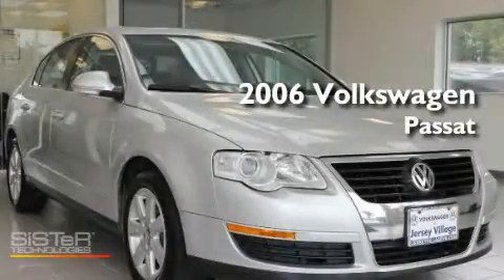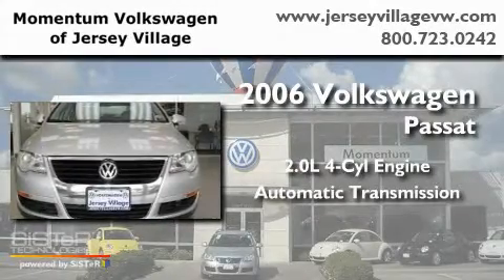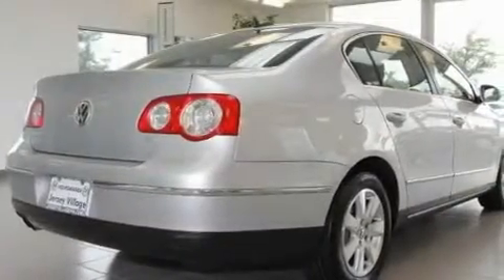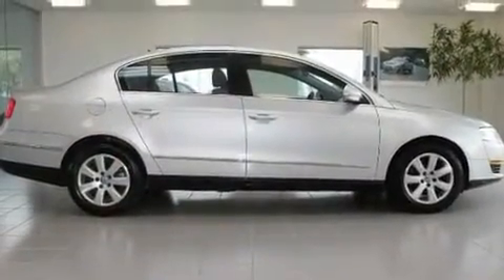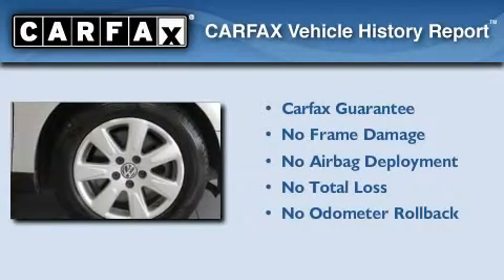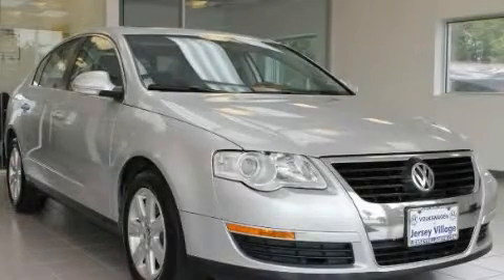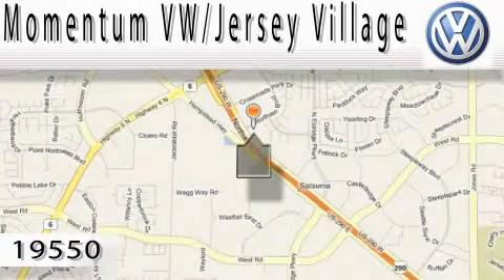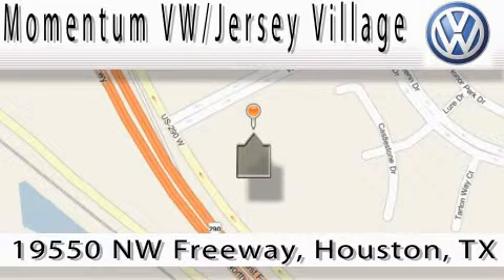2006 Volkswagen Passat Houston TX 77065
Year : 2006

 Make : Volkswagen

 Model : Passat

 Engine : 2.0L I-4 cyl

 Trans . : Automatic

 Exterior : Silver

 Miles : 76,808

 19550 Northwest Frwy

 2006 Volkswagen Passat Houston TX